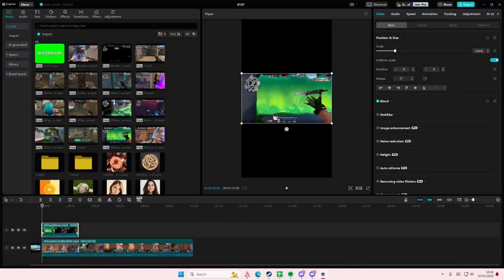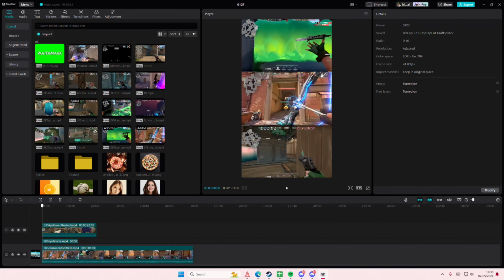~ Want to Create Stunning Three-Layered Video Edits in CapCut? Here’s How!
**Description:**

Are you ready to learn how to create stunning three-layered video edits in CapCut? This easy-to-follow tutorial will guide you through the steps to master multi-layered edits in CapCut PC, making your videos look professional and unique. Whether you’re a beginner or an experienced editor, this method will help you elevate your editing skills effortlessly.

In this video, we’ll show you how to create three-layered video edits in CapCut by simply stacking and adjusting videos on top of each other. We’ll start by setting the frame ratio to 9:16, and then dive into scaling and zooming techniques to perfectly fit each layer within the frame. With just a few clicks, you’ll have a dynamic and eye-catching multi-layered video that will impress your audience.

Creating stunning three-layered video edits in CapCut has never been easier. You’ll learn how to position and zoom in each layer, giving your videos a professional touch that stands out. This tutorial covers every detail, so you’ll be able to replicate the process step-by-step on your own CapCut PC.

📢 Got questions? Drop them in the comments below, and I’ll be happy to help! Ready to create stunning three-layered video edits in CapCut? Hit play, and let’s get started!